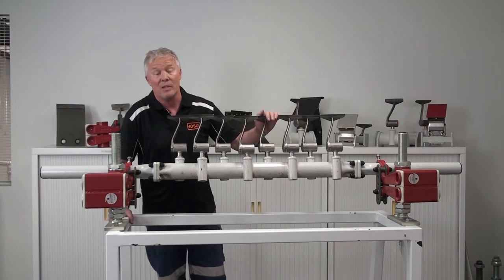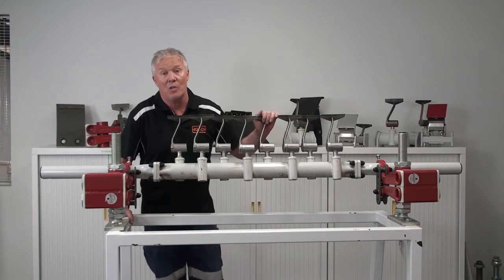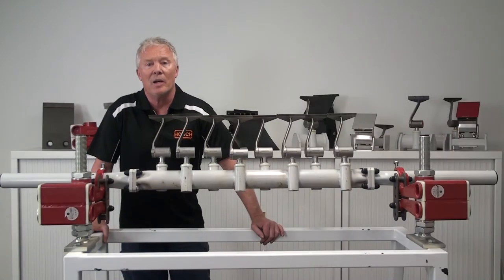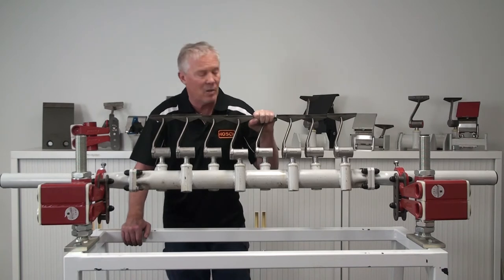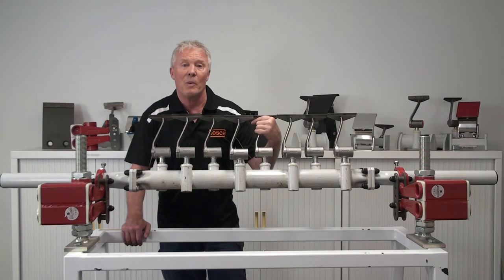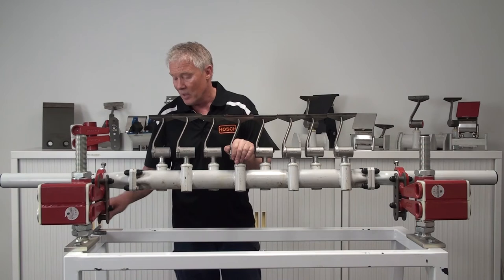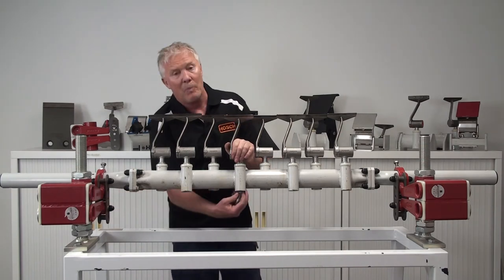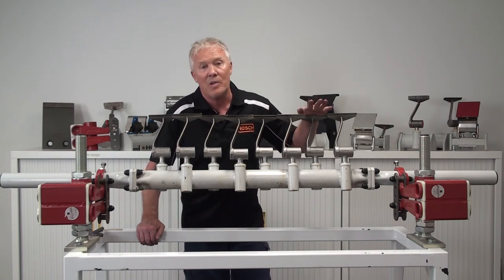HOSCH - C2/C3 Series Scraper Introduction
Join HOSCH's Martin Kirk to learn about the HOSCH C2/C3 Series Scrapers. Developed for belts where maximum cleaning performance is paramount, the C2/C3 series range will deliver optimal results every time.